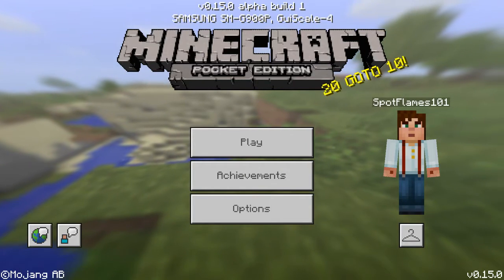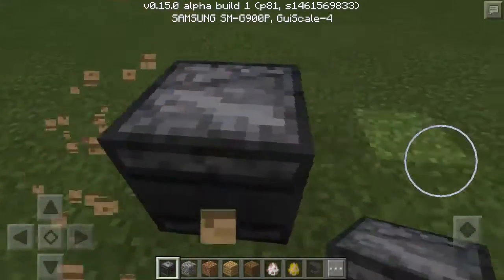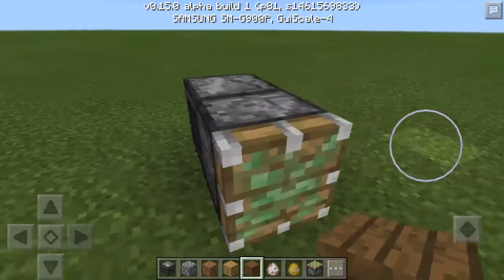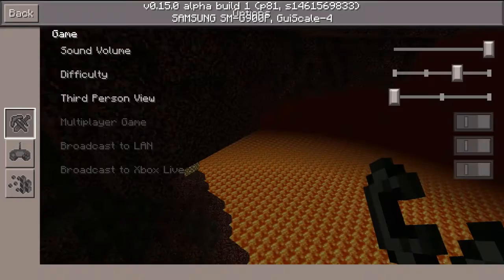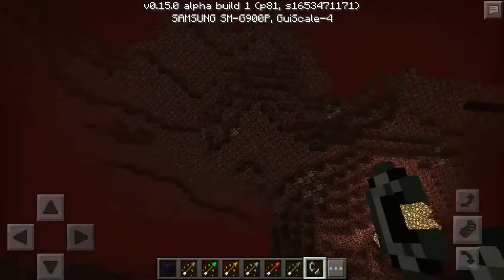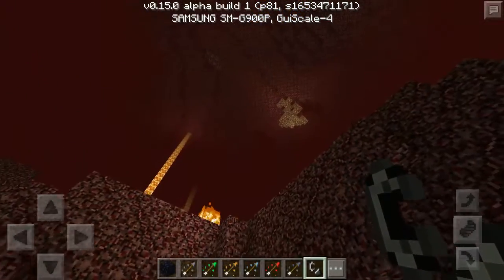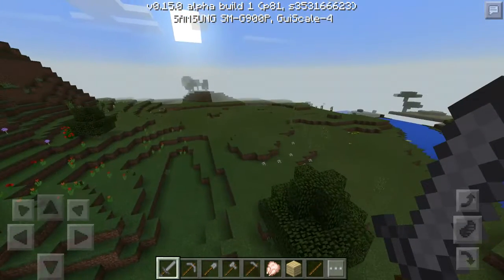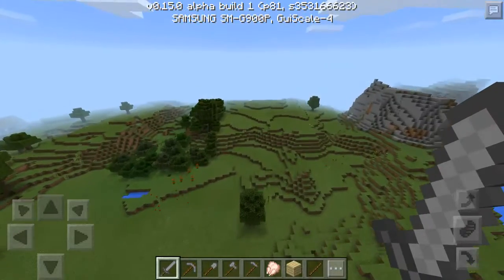Mcpe 0.15.0 part 2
Today i show you more features from 0.15.0

Bio i am a 11 year old boy that likes to make Pokémon videos and mcpe videos and more!